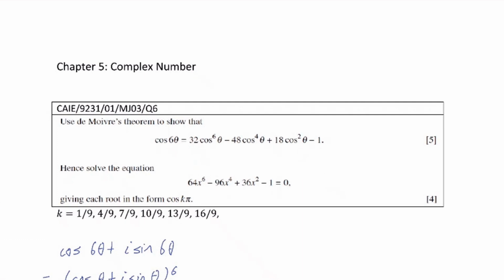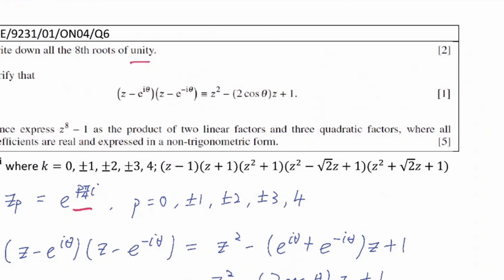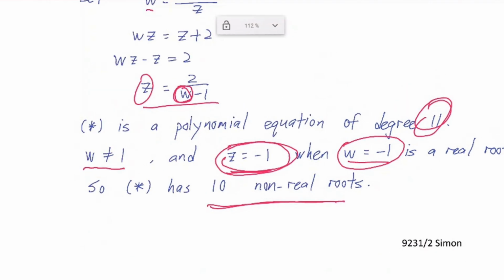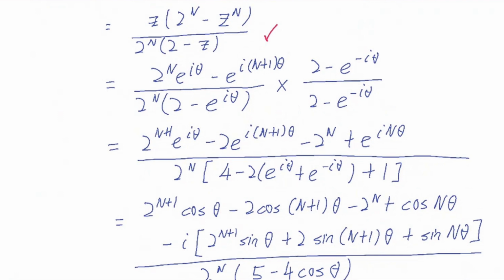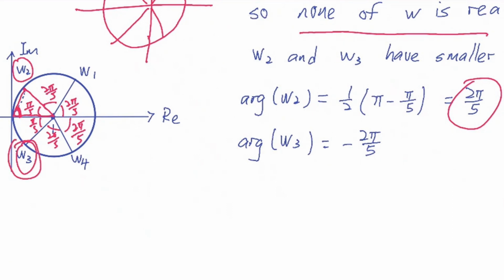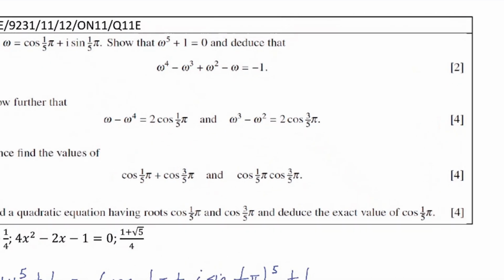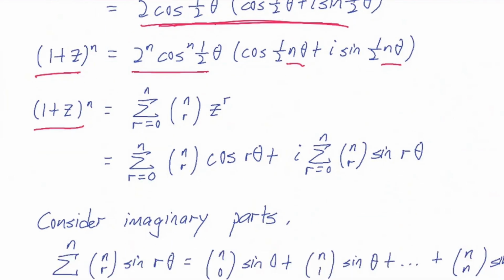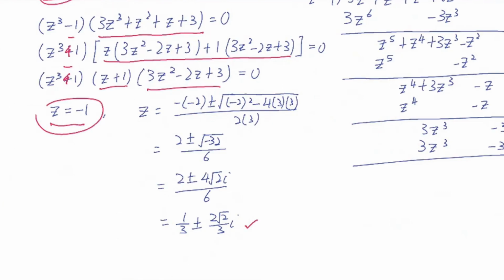Cambridge A Level 9231 Further Pure 2 - Complex Numbers (Selected Past Year Questions)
Recording of my class discussing selected questions about 9231 Paper 2 - Complex Numbers.

00:09 S03 P1 Q6
04:18 S04 P1 Q7
06:41 W04 P1 Q6
10:25 S05 P1 Q10
17:57 S07 P1 Q11
22:16 W07 P1 Q9
28:05 S08 P1 Q10
31:29 S09 P1 Q12E
34:30 S11 P11/12 Q11E
40:20 W12 P13 Q8
42:20 S18 P11/12 Q11E